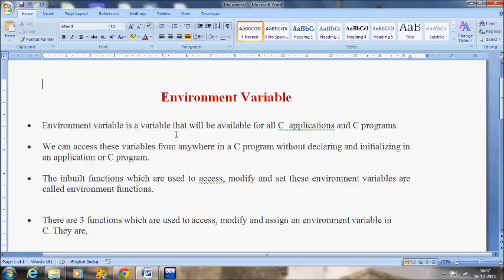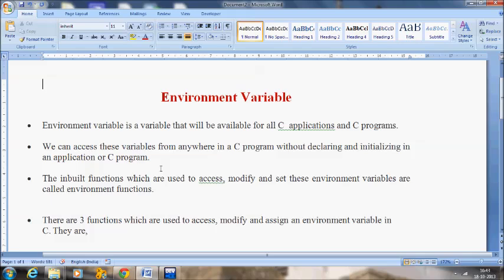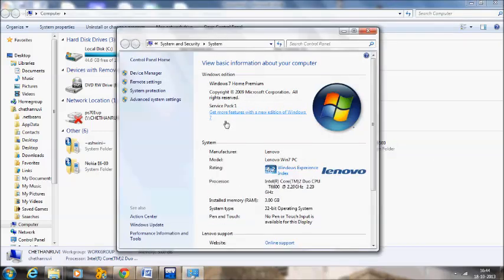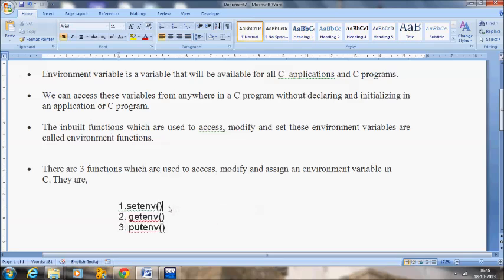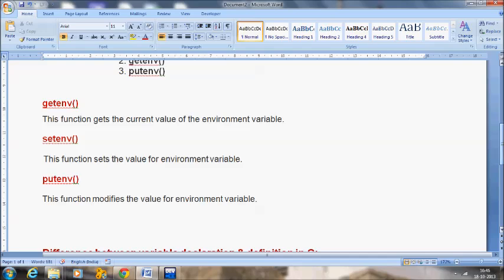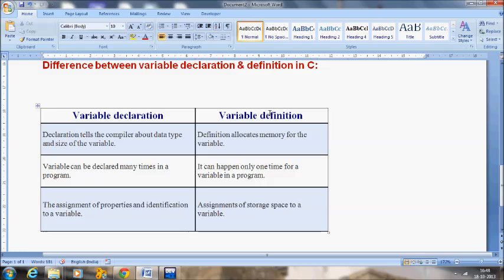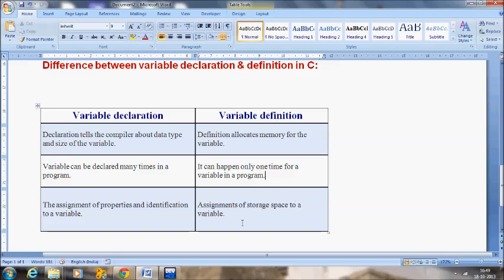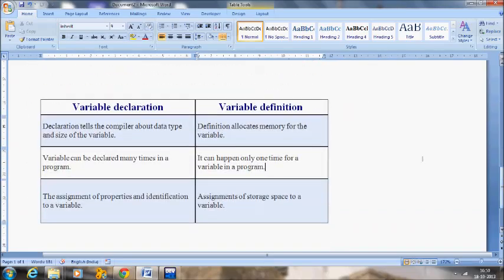Environment variable in C Program .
tutorial codingtutorial cprogram Visit for Tutorials, Source code, Projects and Take free project guidance in

C Programming tutorial - Part 11

Environment variable is a variable that will be available for all C applications and c programs.

We can access these variables from anywhere in a C program without declaring and initializing in an application or C Program

The inbuilt functions which are used to access, modify, and set these environment variables are called environment functions.

There are 3 functions which are used to access, modify and assign an environment variable in C. They are:
1. setenv()
2. getenv()
3. putenv()